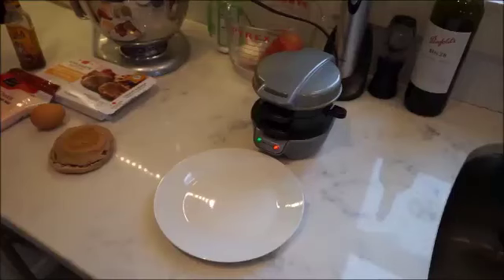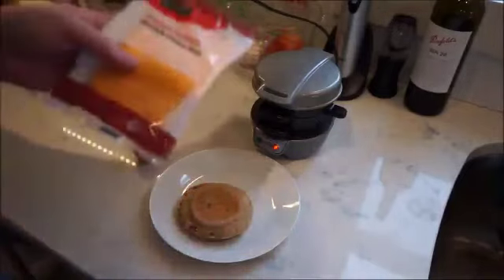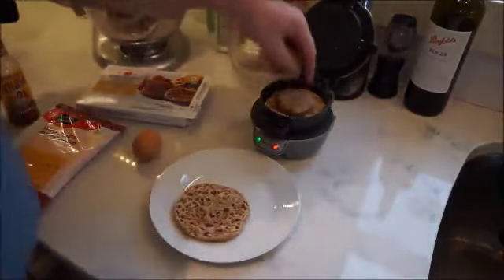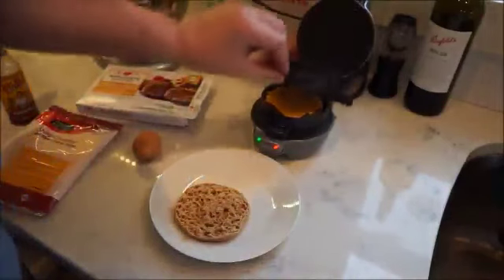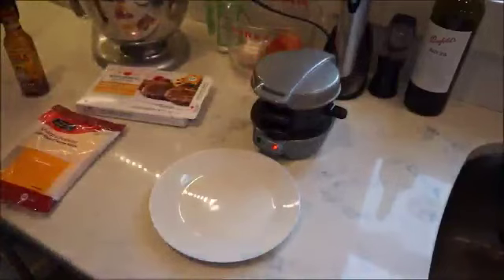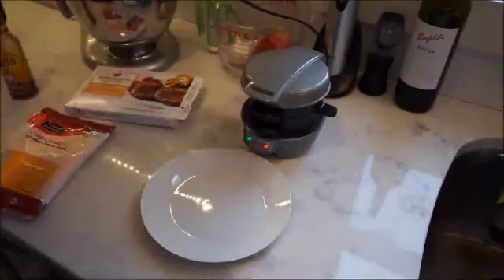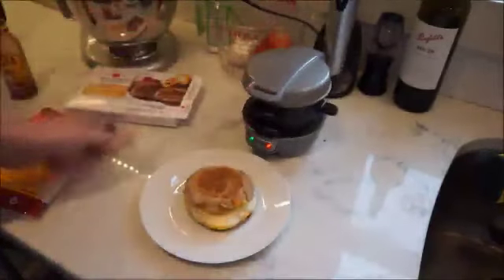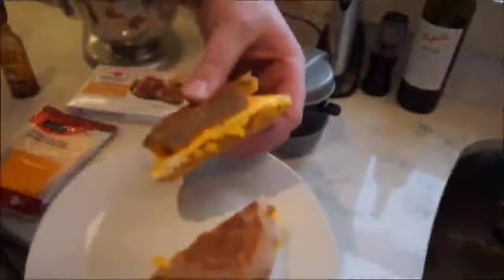5 Best Kitchen Gadgets That Would Make Your Life Easier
Title:

5 Best Kitchen Gadgets That Would Make Your Life Easier

Des:

5 Best Kitchen Gadgets That Would Make Your Life Easier

I don't make these videos! Just compiled 'an exact part of it' so you can enjoy all the best part of it!

All Products Link

3) Vegetable Spiralizer

4) Rinse Bowl and Strainer

5) Sandwich Maker